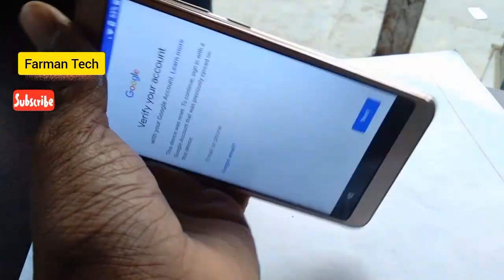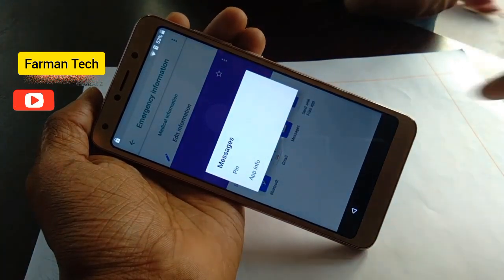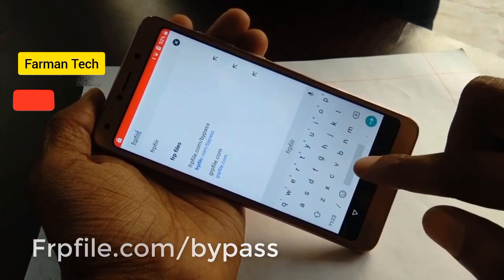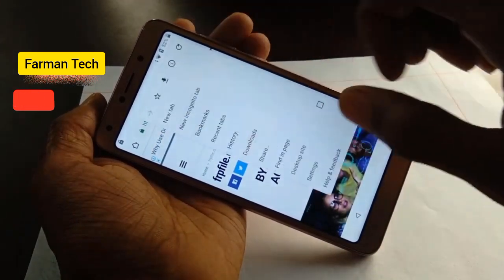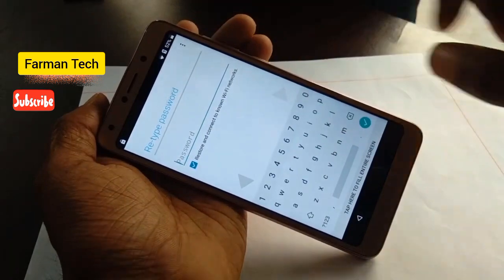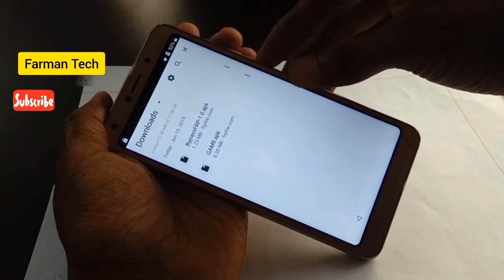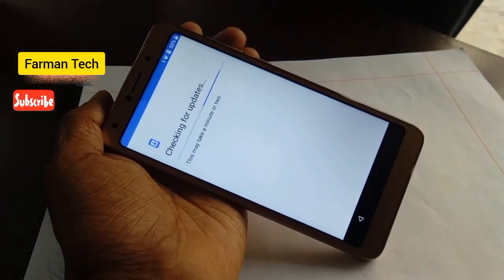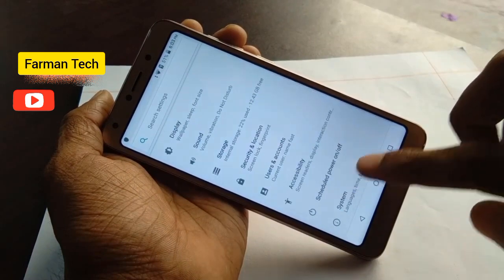SYMPHONY i72 FRP GOOGLE ACCOUNT VERIFY UNLOCK - SYMPHONY I72 FRP BYPASS REMOVE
symphony i74 google account bypass

symphony i74 google account unlock

symphony i72 frp

symphony i72 frp bypass

symphony i74 google account

symphony i72

symphony i72 google account unlock

symphony i72 google account bypass

symphony i74 google account remove

symphony i18 google account bypass

symphony i72 frp reset file

symphony i72 google account

symphony i74 verify your google account

google account unlock symphony i72

bypass google account symphony i72